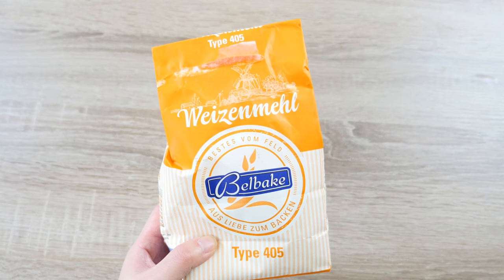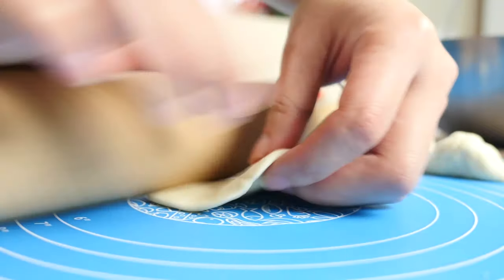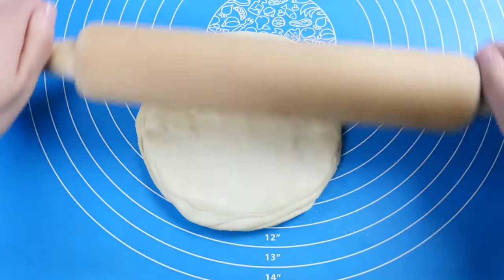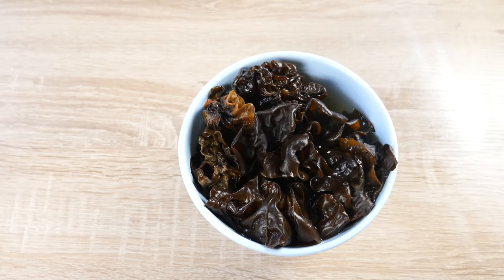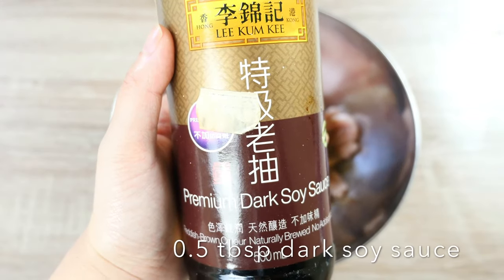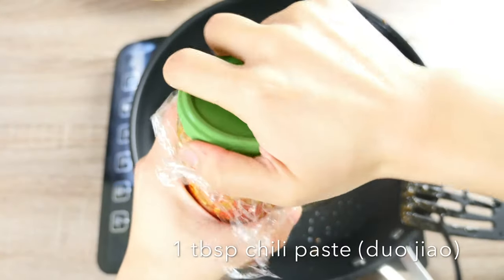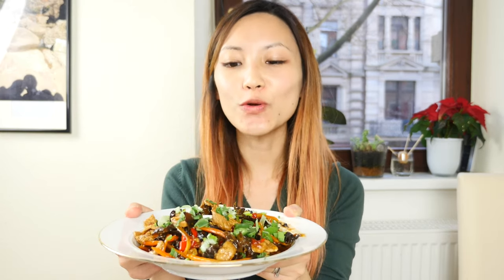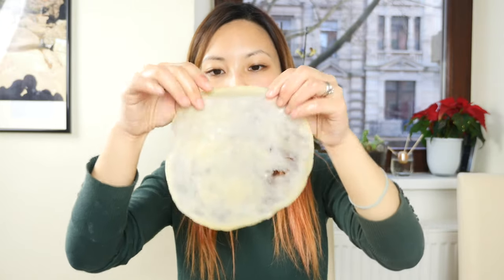Fish flavoured shredded pork (Yu Xiang sauce) authentic Sichuan/ Szechuan food recipe #19 魚香肉絲加春餅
Fish flavoured shredded pork (Yu Xiang Rou Si) is a very classic Sichuan dish. Yu Xiang sauce is a sauce which in between sweet sauce & chili spicy sauce. It gives you the impression that it has a fish flavour by using a lot of vinegar & sugar.

Stream soft wrap 1:23 (sorry the audio is a bit off, I'm using a new mic for this video, my old mic needs to be repaired)

Yu Xiang Sauce 4:23

Fish flavoured shredded pork 4:50

It's important to prepare the sauce & marinate our pork in advance. The whole stir fry takes no time to keep our shredded pork tender & juicy.

It goes great with rice. Here I made some steamed soft wrap in this video. You can use the same wrap for many other stir fries, such as Sautéed shredded pork in sweet bean sauce (jing jiang rou si), or even for the world famous Peking duck.

Chili bean paste (dou ban jiang)

Ingredients：3-4 portions

Chinese steamed pancake/ wrap-

100g flour
50g cold water
enough oil/ lard

Yu Xiang sauce-

2 parts brown vinegar
3 parts sugar
2 parts light soy sauce
1 part cornstarch
2 parts water

Pork marinate sauce-
2 tbsp oil
3 tbsp Chinese cooking wine/ rice wine
1 tsp Chinese black/ white pepper powder
1 tbsp light soy sauce
0.5 tbsp dark soy sauce
1 pinch of salt
1 tbsp cornstarch
2 tbsp water

For stir fry-

1 medium carrot
15-20g dry black fungus

2 garlic cloves
2 slices of ginger
1 whole spring onion

1 tbsp chili bean paste (dou ban sauce)